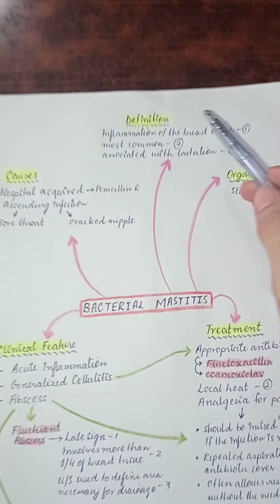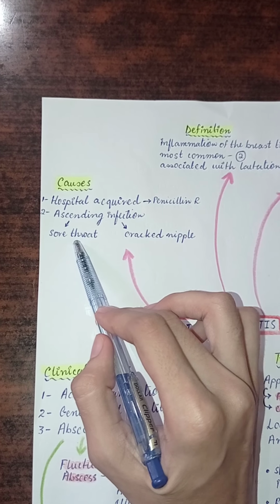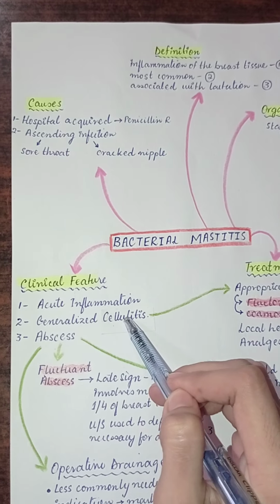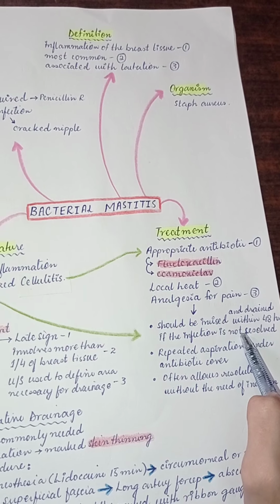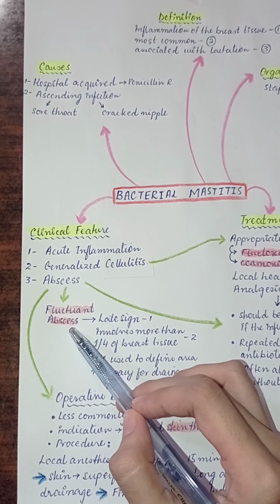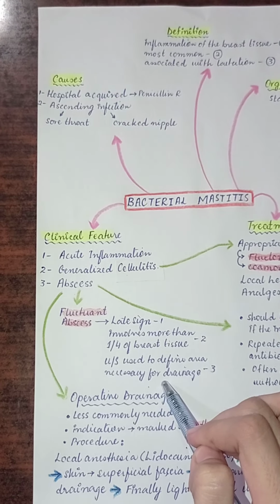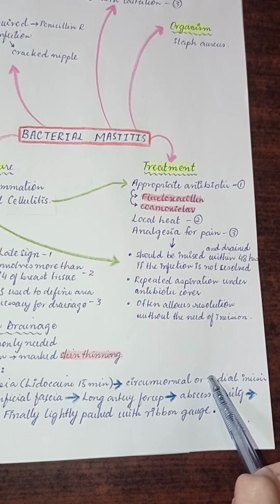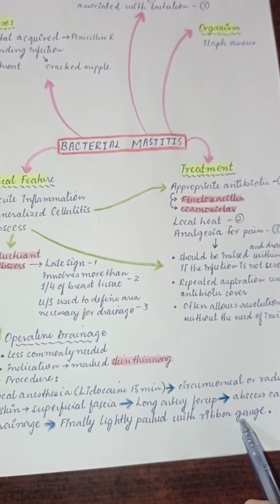BACTERIAL MASTITIS in 3 mins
Bacterial Mastitis occurs when bacteria found on skin or saliva enter breast tissue through a milk duct or crack in the skin. Milk ducts are a part of breast anatomy that carry milk to the nipples. All genders have milk ducts and can get mastitis.